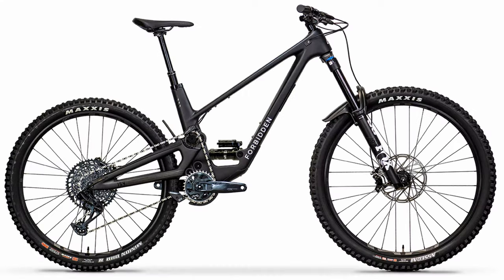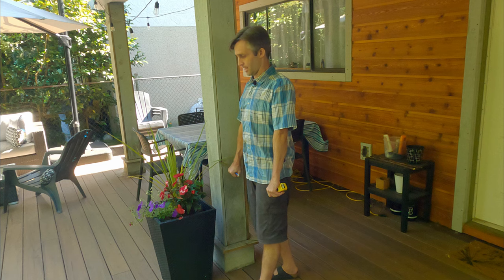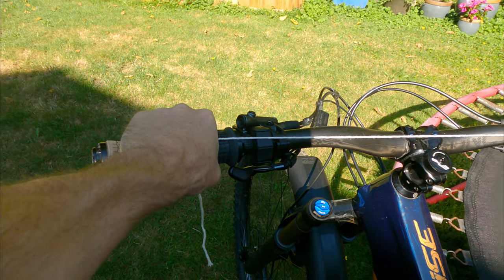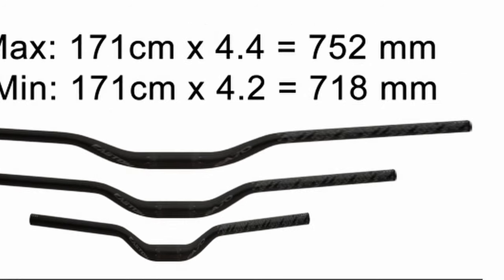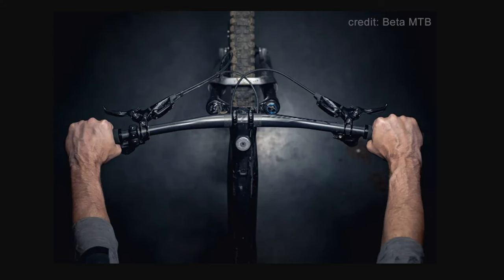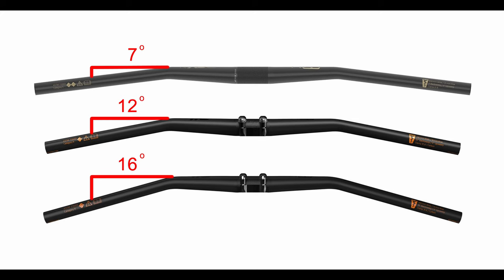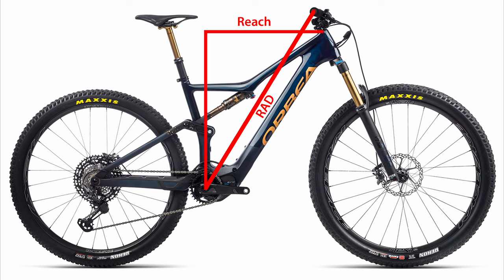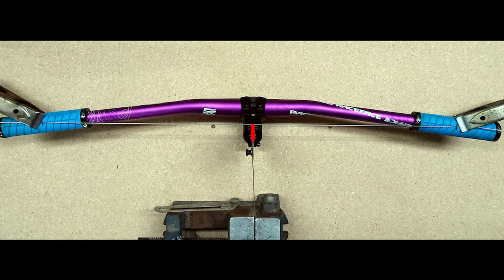BIKE FIT: How to Size Your Mountain Bike!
Go by the numbers! Frame, Bars, Stem, Cranks, Dropper, Brakes! Reach & RAD! Fit your mountain bike to your body.

0:00 Intro
0:59 Frame: reach
1:27 Frame: RAD
2:25 Bars: width
3:28 Bars: backsweep
4:21 Bars: rise
4:46 Spacers
5:09 Stem
5:42 Cranks
7:37 Dropper
7:45 Brake Rotors

For the love of mountain biking!